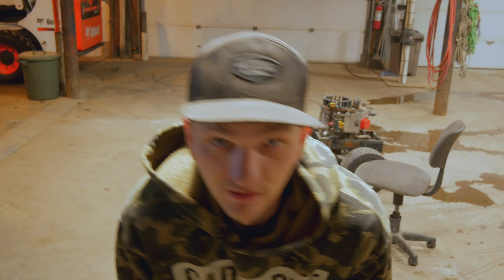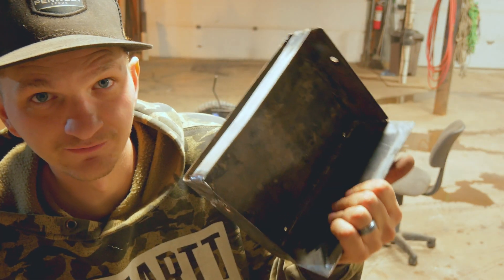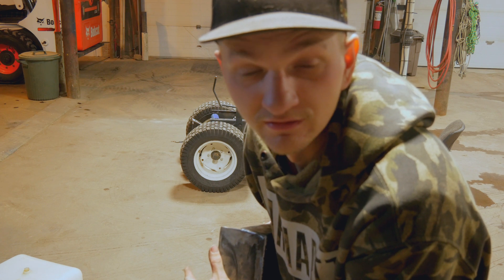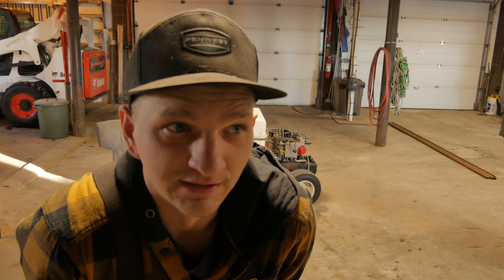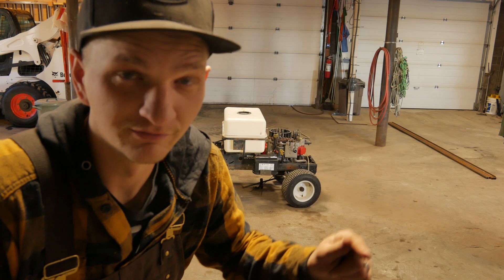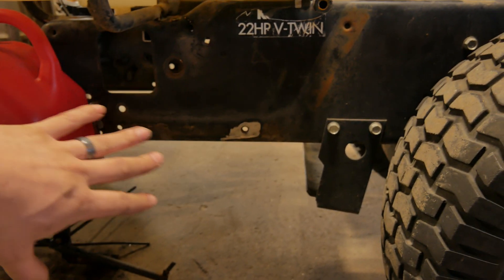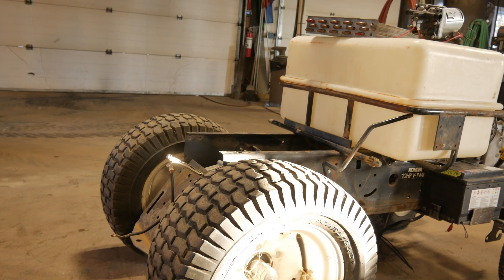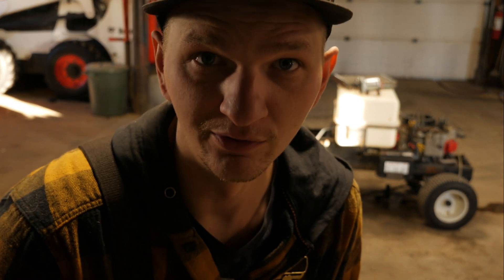Homemade Zamboni pt 2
Join us for the challenge of building a miniature Zamboni which we call the "Farmboni"!
In part 2 we add we mount the fuel tank, battery and all important water tank